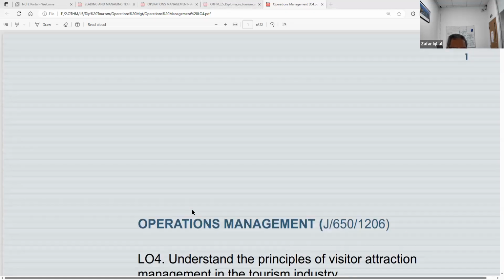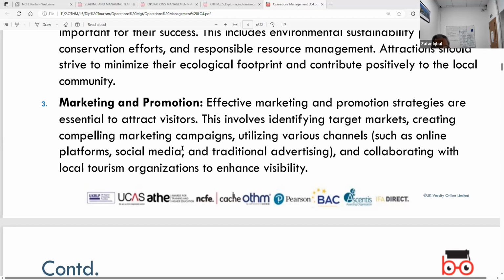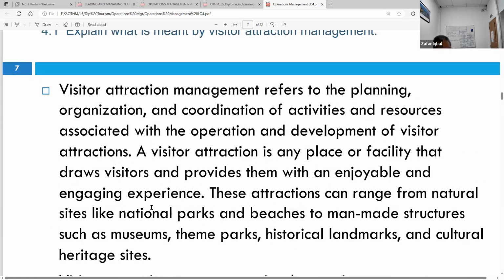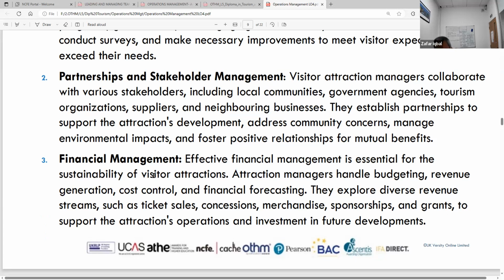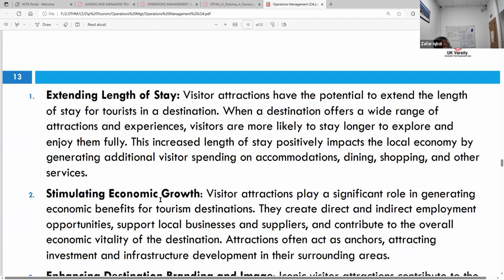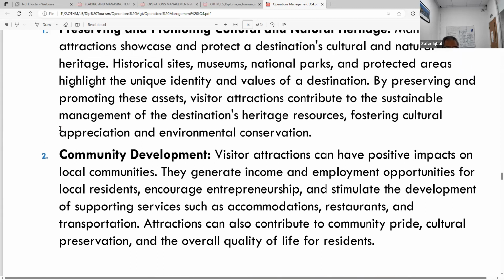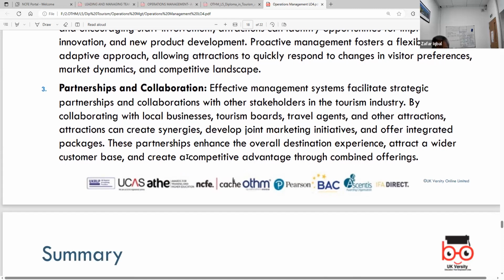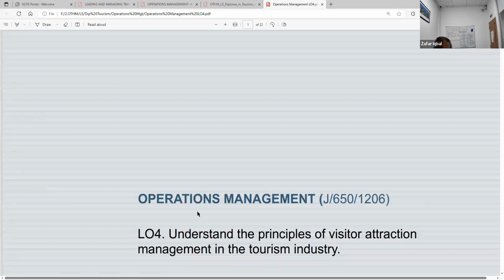OTHM L5 DiTHM-Unit-Operations Management- LO4-(ZI)